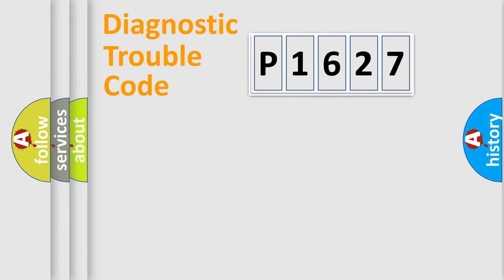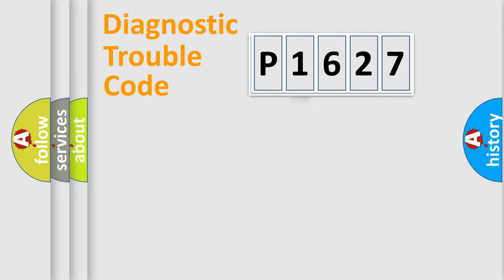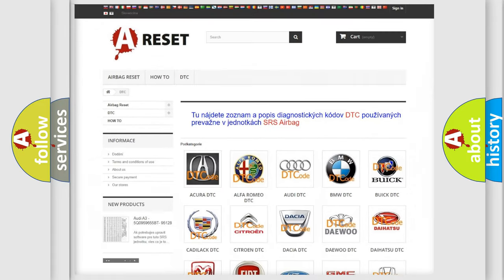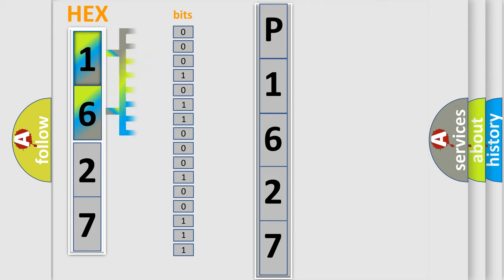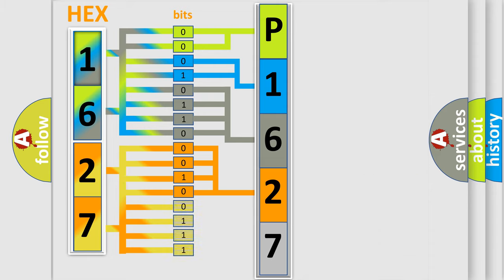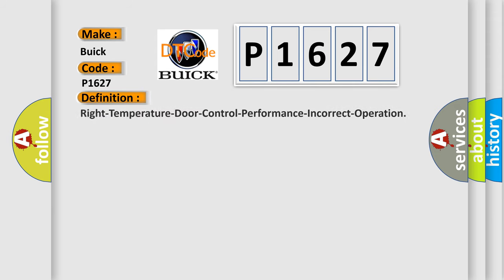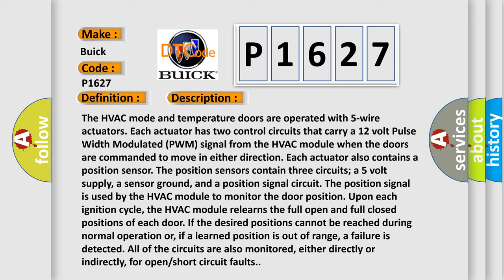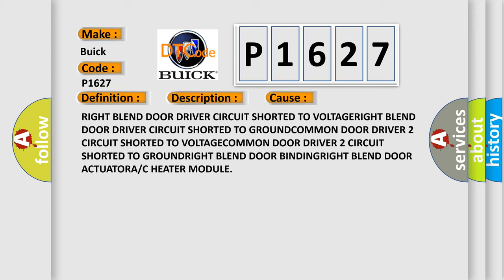DTC Buick P1627 Short Explanation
Contents:
0:21 Basic DTC analysis according to OBD2 protocol standard.
1:48 Insight into programming
2:58 A diagnostically understandable description of the Diagnostic Trouble Code
3:05 Basic error definition

Make:
Buick
Code:
P1627
Definition:
Right-Temperature-Door-Control-Performance-Incorrect-Operation
Description:
The HVAC mode and temperature doors are operated with 5-wire actuators. Each actuator has two control circuits that carry a 12 volt Pulse Width Modulated (PWM) signal from the HVAC module when the doors are commanded to move in either direction. Each actuator also contains a position sensor. The position sensors contain three circuits; a 5 volt supply, a sensor ground, and a position signal circuit. The position signal is used by the HVAC module to monitor the door position. Upon each ignition cycle, the HVAC module relearns the full open and full closed positions of each door. If the desired positions cannot be reached during normal operation or, if a learned position is out of range, a failure is detected. All of the circuits are also monitored, either directly or indirectly, for open or short circuit faults.
Cause:
RIGHT BLEND DOOR DRIVER CIRCUIT SHORTED TO VOLTAGERIGHT BLEND DOOR DRIVER CIRCUIT SHORTED TO GROUNDCOMMON DOOR DRIVER 2 CIRCUIT SHORTED TO VOLTAGECOMMON DOOR DRIVER 2 CIRCUIT SHORTED TO GROUNDRIGHT BLEND DOOR BINDINGRIGHT BLEND DOOR ACTUATORA or C HEATER MODULE